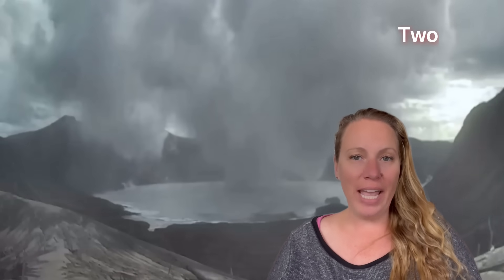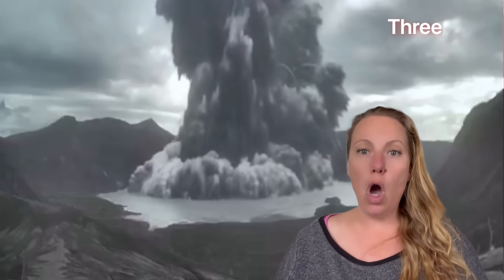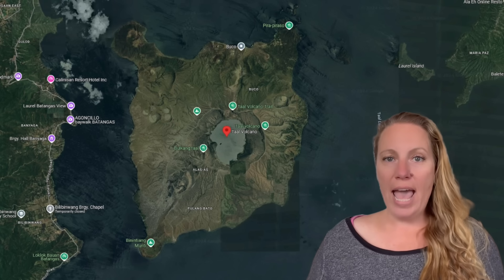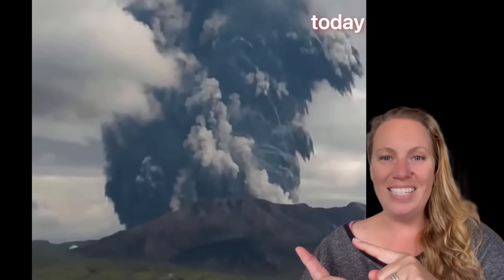Former SUPER VOLCANO in the Philippines: MAJOR phreatomagmatic Eruption of Taal Volcano !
The elevated eruptive activity from the Taal volcano in the Philippines continues.
A massive phreatomagmatic eruption occurred at the Taal Main Crater this morning. This Volcano is a Geological mystery !

🍵  THANK YOU so much for your support it is much appreciated and helps a lot  ! ❤️